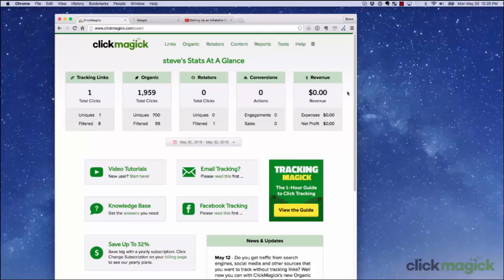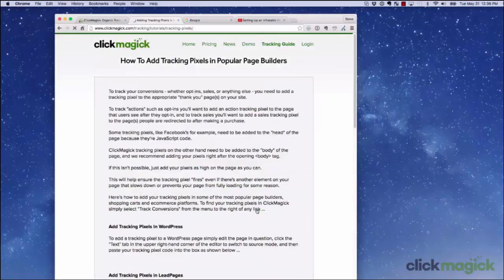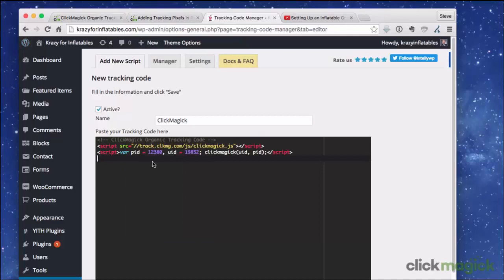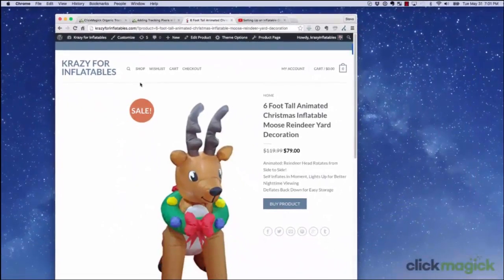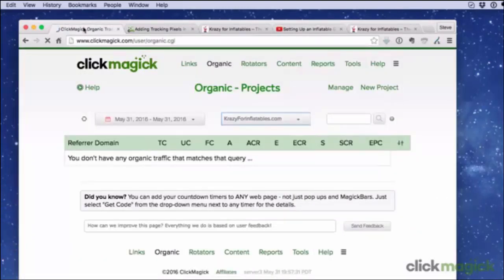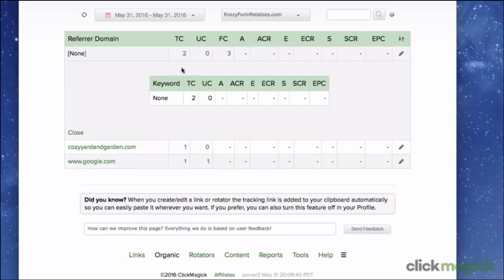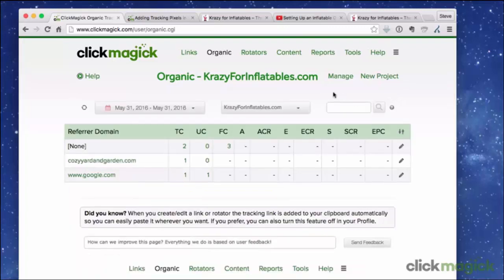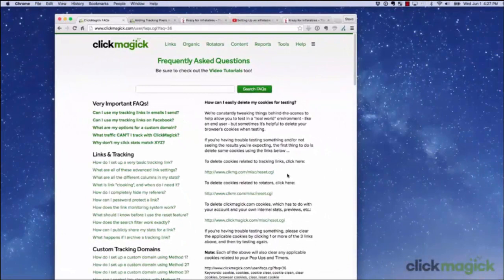Introduction to Organic Tracking | Tracking Organic Traffic | Clickmagick Videos 2020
In this video, I will talk about Organic Tracking - how to track traffic that come to your website. It's very important one to understand the potential business policy of your website. So, watch till the end!